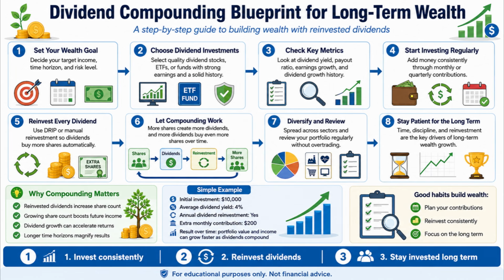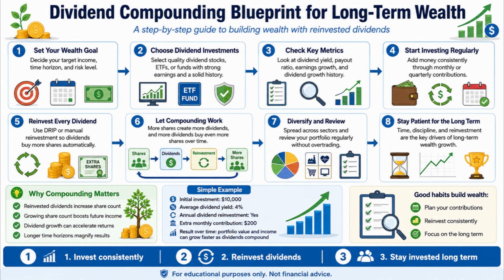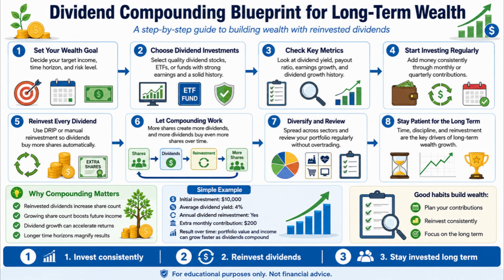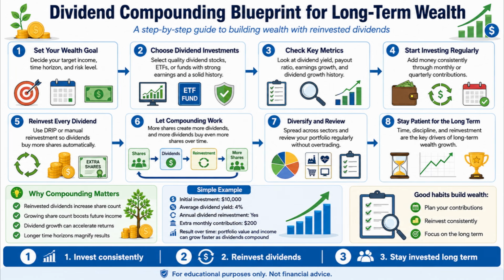Dividend Compounding Blueprint for Long-Term Wealth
Learn how dividend compounding can help build long-term wealth through regular investing, dividend reinvestment, quality dividend stocks, ETFs, diversification, and patience. This beginner-friendly guide explains how DRIP investing and consistent contributions may grow your portfolio and passive income over time.